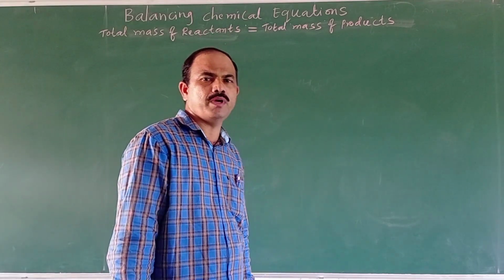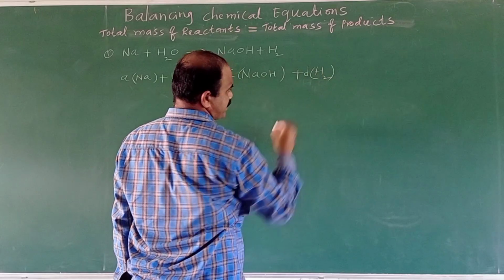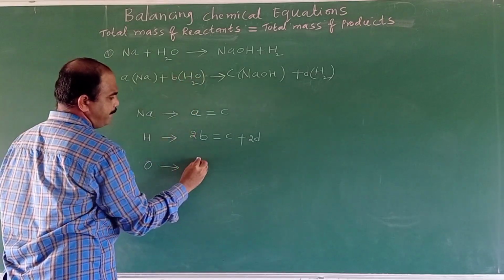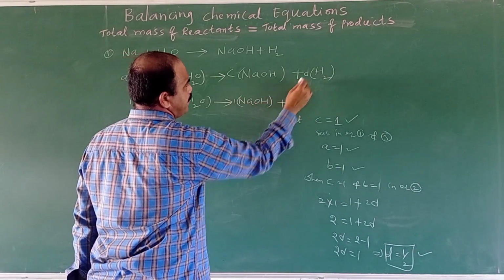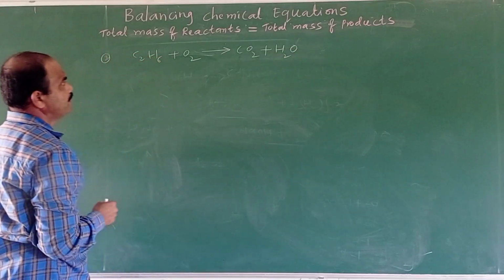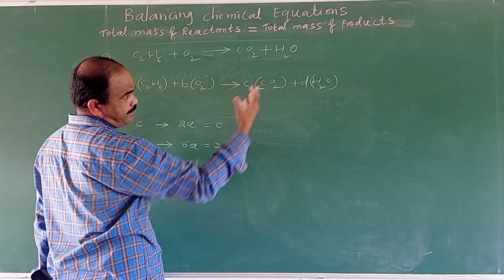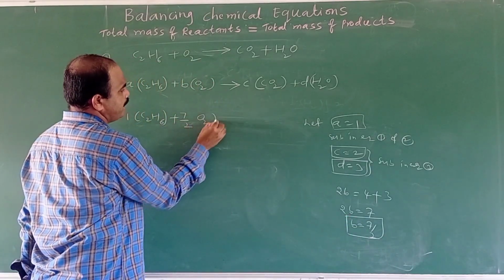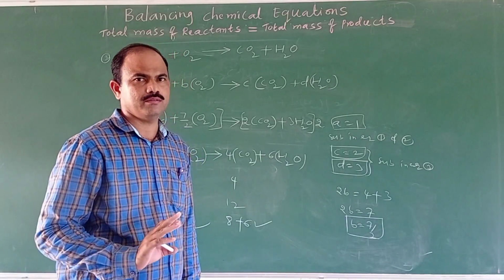BALANCING OF CHEMICAL EQUATIONS IN EASY WAY !!! FOR CLASS 10 TH